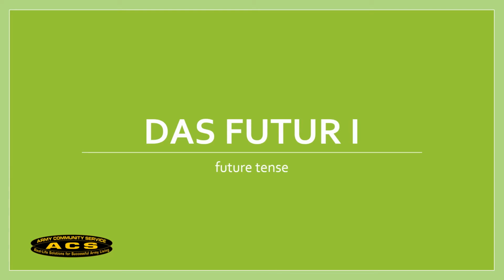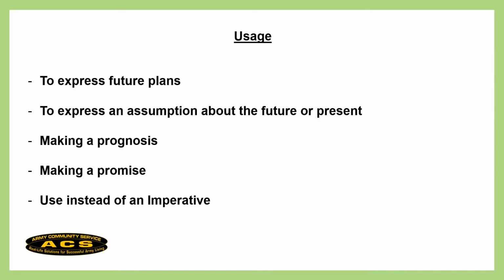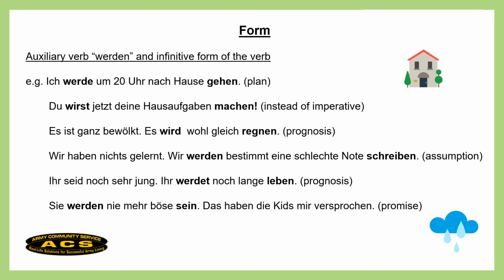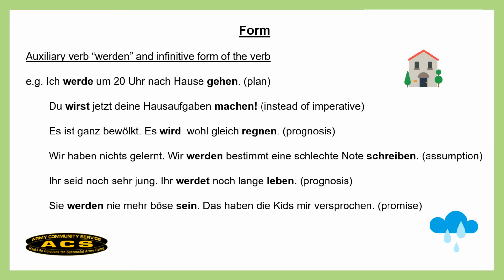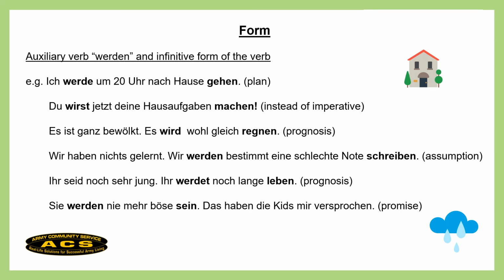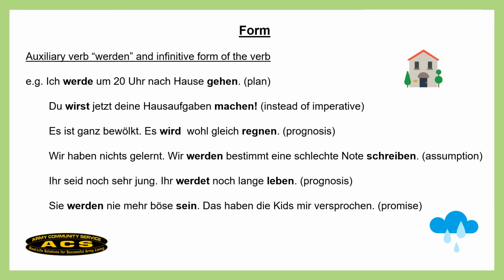ACS German Language - Future Tense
The future tense has many usages from expressing future plans to making a promise. Our German Language teacher provides you with lots of examples and further discusses the uses of the future tense.